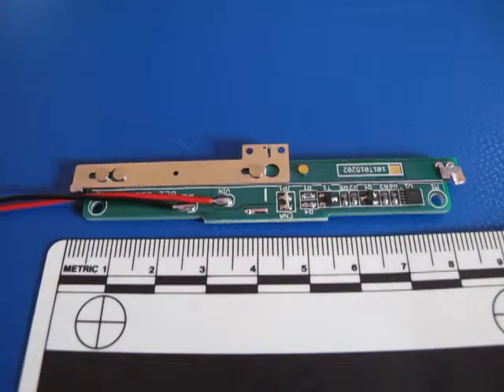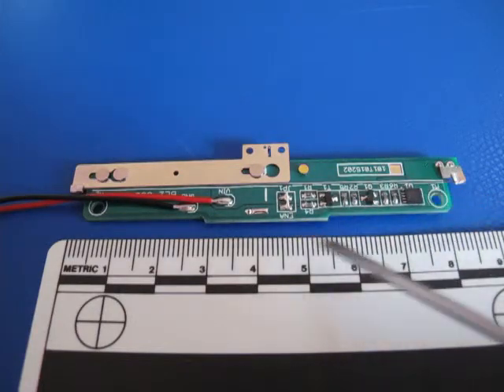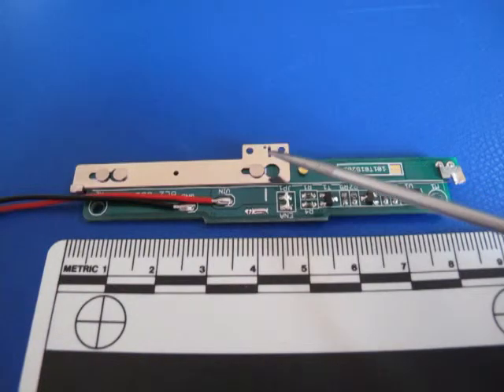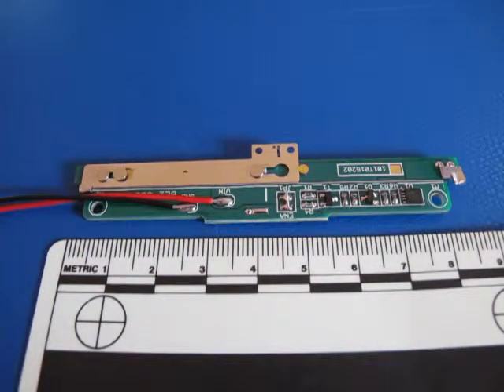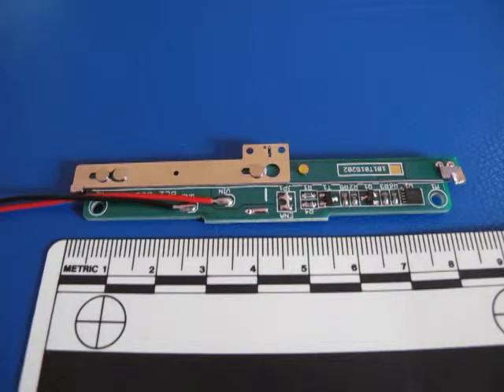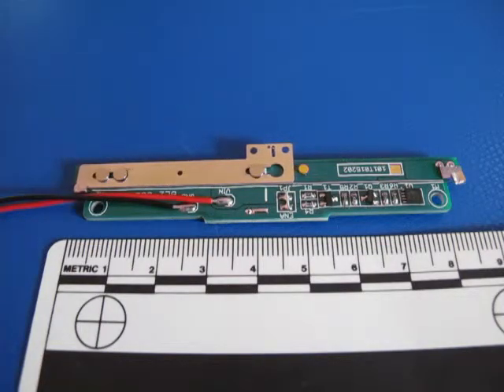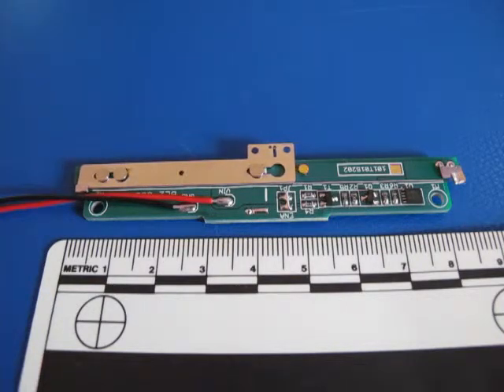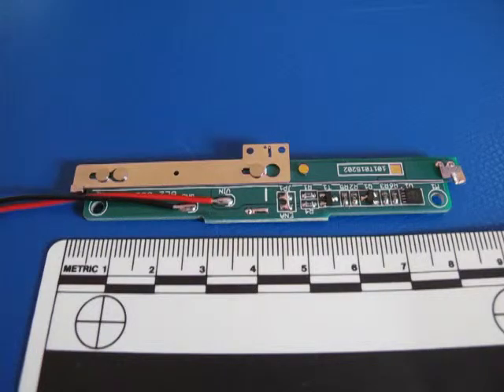Miga Latch Release Actuator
This is a Miga S090 SMA Actuator with 0.09" stroke and 1.5 pound force, and integrated Miga Mosfet Switching / Protection circuit.